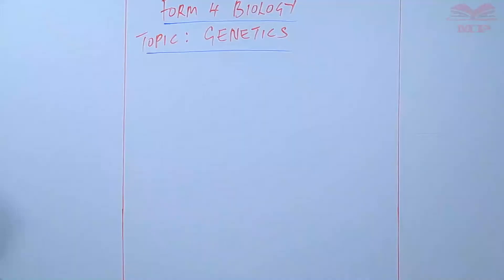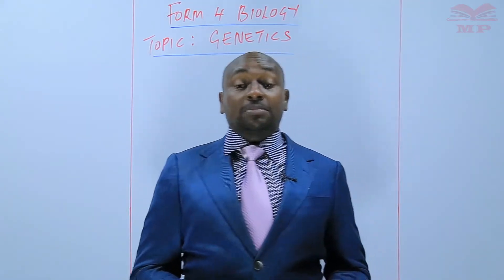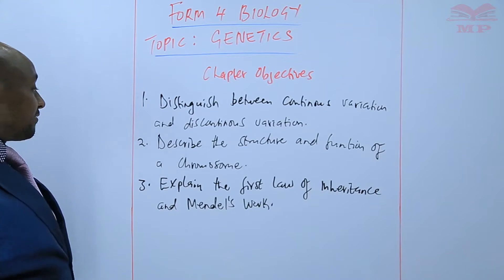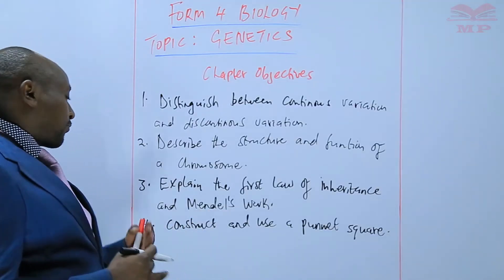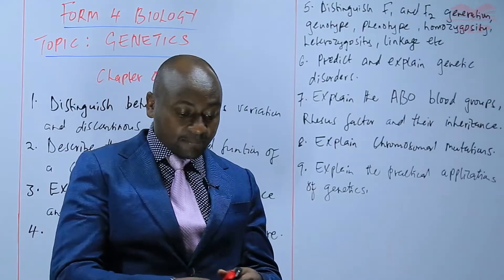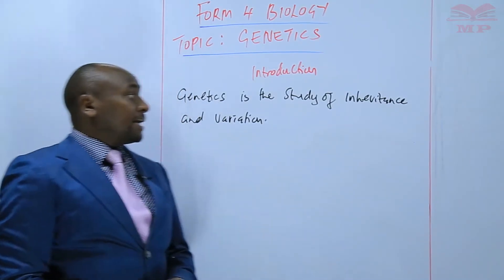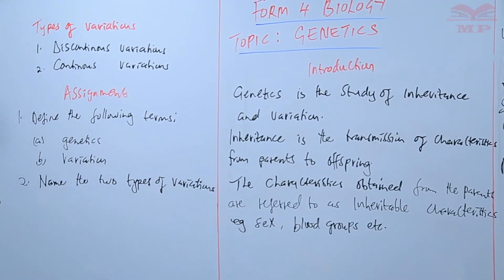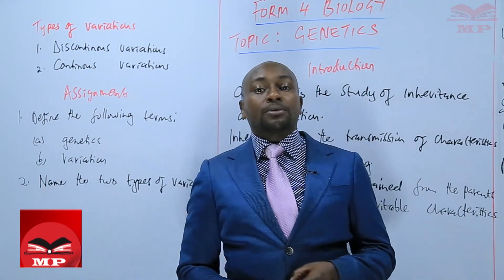GENETICS_Introduction_L1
🧬 BIOLOGY FORM 3 – GENETICS
Lesson 1: Introduction to Genetics
🎯 Lesson Objectives

By the end of this lesson, you should be able to:

Define genetics and related terms.

Explain the importance of genetics in living organisms.

Identify key contributors to the study of genetics.

Describe the basic concepts of inheritance.

🧠 1. Definition of Genetics

Genetics is the branch of biology that deals with the study of inheritance and variation in living organisms.

Inheritance refers to the passing on of traits (characteristics) from parents to offspring.

Variation is the differences that exist among individuals of the same species.

👨‍🌾 2. Historical Background

The study of genetics began with the work of Gregor Mendel (1822–1884), an Austrian monk known as the “Father of Genetics.”

He conducted experiments on pea plants (Pisum sativum).

His experiments helped explain how traits are passed from one generation to another.

🧬 3. Basic Genetic Terms
Term Definition
Gene A unit of inheritance that controls a particular trait. It is located on a chromosome.
Chromosome A thread-like structure in the nucleus made of DNA and proteins that carries genetic information.
DNA (Deoxyribonucleic Acid) The molecule that carries genetic information in all living organisms.
Alleles Alternative forms of the same gene that control a specific characteristic (e.g., tall or short).
Genotype The genetic makeup of an organism (the combination of alleles).
Phenotype The observable characteristics or appearance of an organism.
Dominant trait A trait that is expressed even when only one allele is present.
Recessive trait A trait that is expressed only when both alleles are recessive.
Homozygous Having two identical alleles for a particular trait (e.g., TT or tt).
Heterozygous Having two different alleles for a trait (e.g., Tt).
🌱 4. Importance of Genetics

Improvement of crop and animal breeds through selective breeding and biotechnology.

Understanding hereditary diseases and their prevention.

Forensic science – DNA testing for identification.

Conservation biology – maintaining genetic diversity in species.

Evolution studies – understanding how species change over time.

🧪 5. Simple Genetic Experiment

Objective: To demonstrate inheritance of a trait using seeds or beans.

Select two types of beans — one red and one white.

Cross-pollinate them and plant the seeds.

Observe the offspring color pattern in the next generation.
Result: Traits from both parents may appear in predictable ratios (Mendelian ratios).

🧩 6. Key Concept Summary
Concept Explanation
Inheritance Passing of traits from parents to offspring.
Variation Differences between individuals of the same species.
Gene Basic unit of inheritance.
DNA Molecule that carries hereditary information.
Chromosome Structure containing DNA and genes.

Define genetics.

Who is regarded as the father of genetics?

Differentiate between genotype and phenotype.

What is the relationship between genes, DNA, and chromosomes?

Explain two reasons why genetics is important in agriculture.

💡 8. Summary

Genetics is a fundamental field of biology that explains why offspring resemble their parents, yet no two individuals are exactly alike.
It lays the foundation for understanding heredity, evolution, and biotechnology.

🌿 Extension Activity

Research how DNA technology is used in modern agriculture or medicine and present your findings.

Master genetics with structured notes, visuals, and animated video lessons.